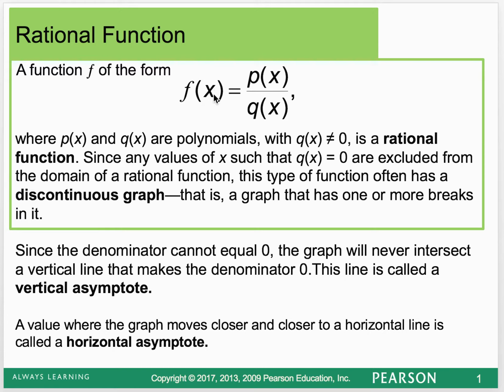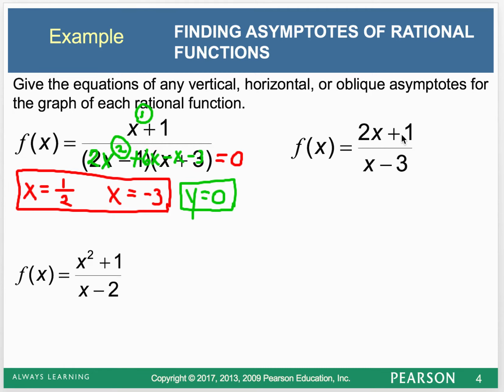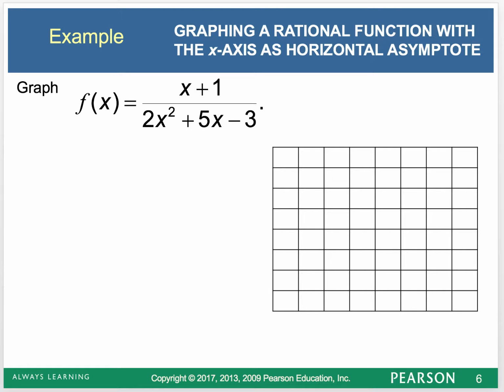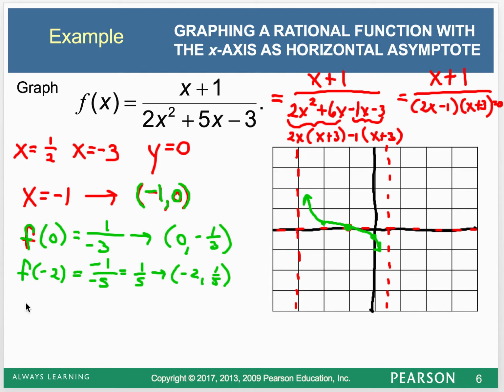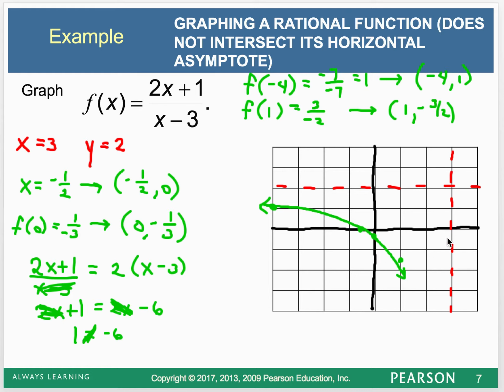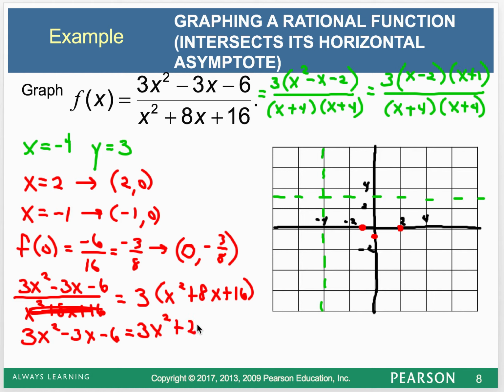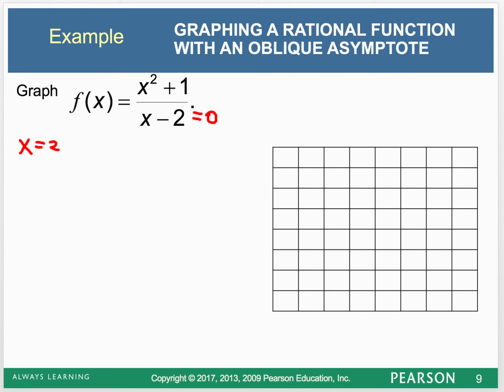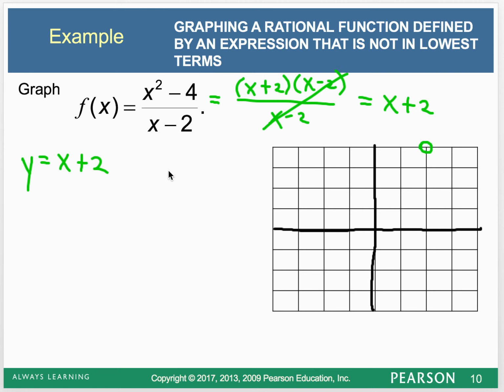1314 Chapter 3 5 video